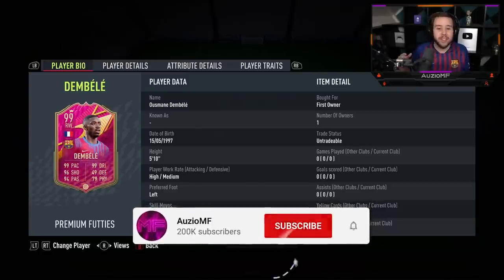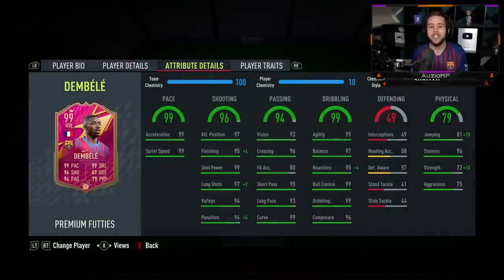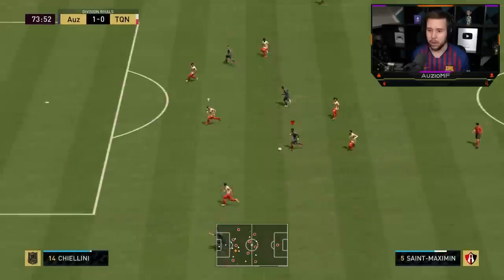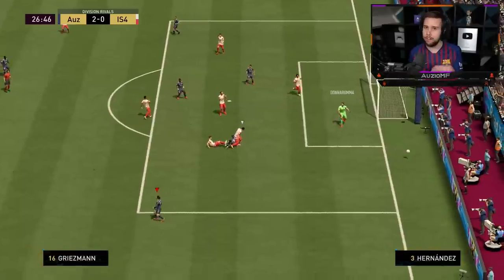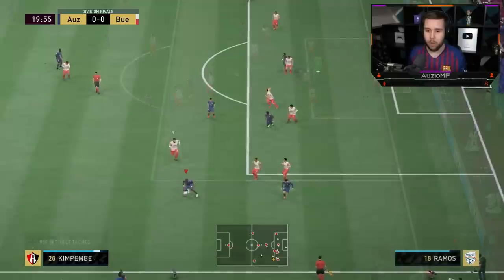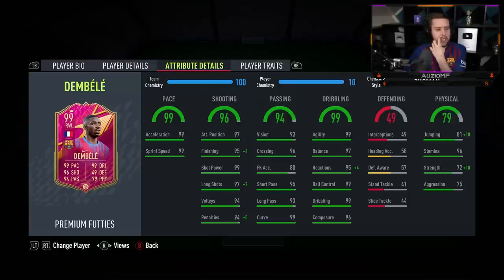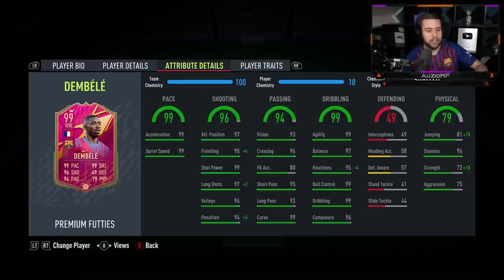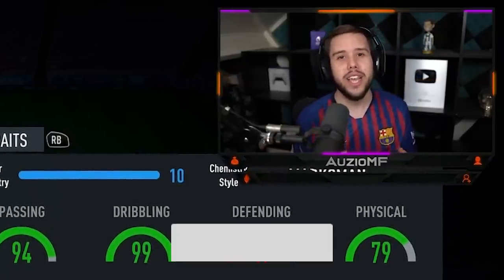99 DEMBOUZ! 😍 99 Futties Dembele Player Review - FIFA 22 Ultimate Team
99 DEMBOUZ! 😍 99 Futties Dembele Player Review - FIFA 22 Ultimate Team